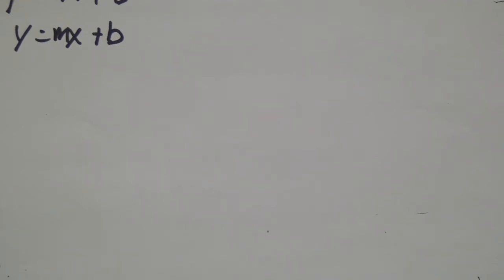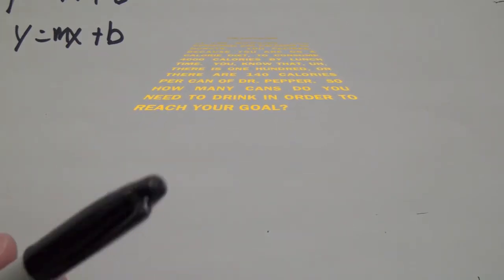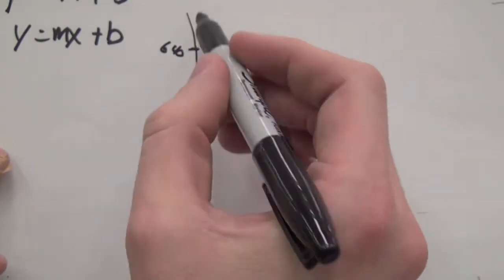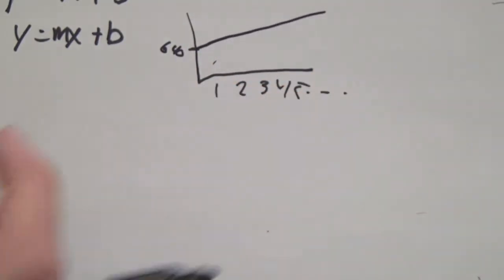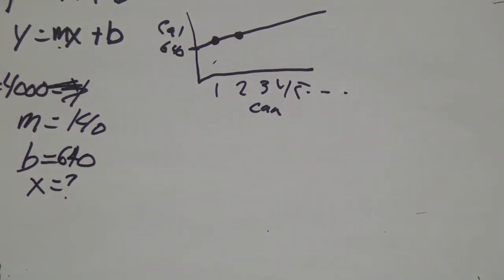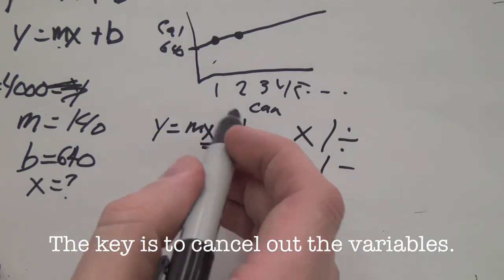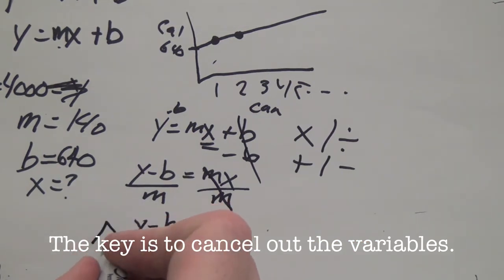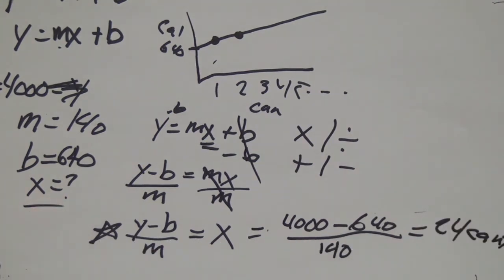Linear Equation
This video tutorial goes through a simple linear equation manipulation station.